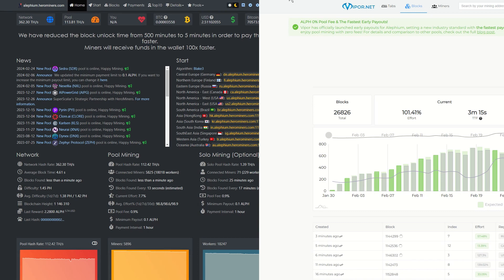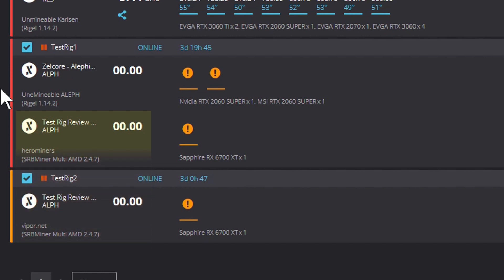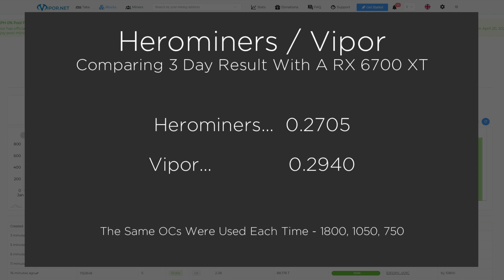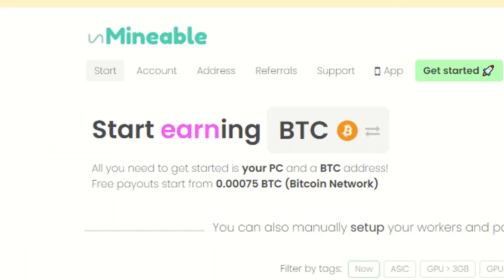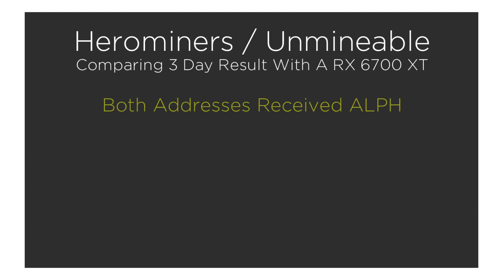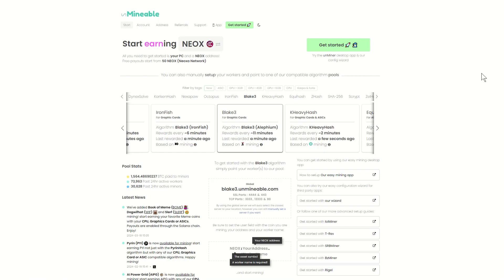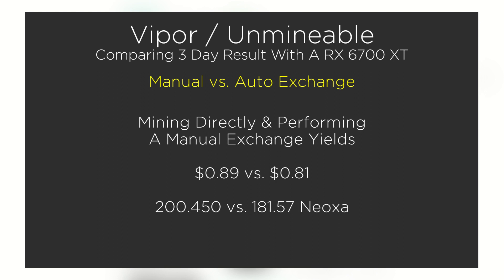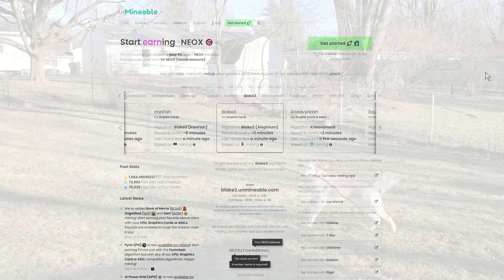Compare Mining Yield Simultaneously On Herominers, Vipor and Unmineable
Let's take a review of simultaneous performance of the RX 6700 XT when mining Alephium (ALPH) on Herominers, Vipor and Unmineable.

To help grow the channel, how about a big like for Bailey & Dakota.